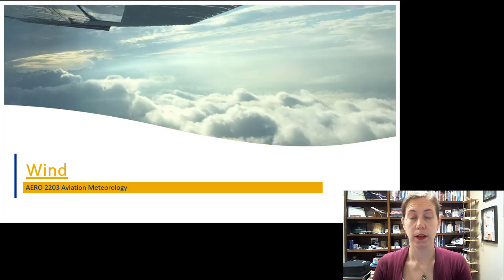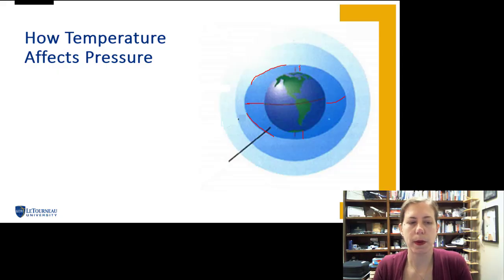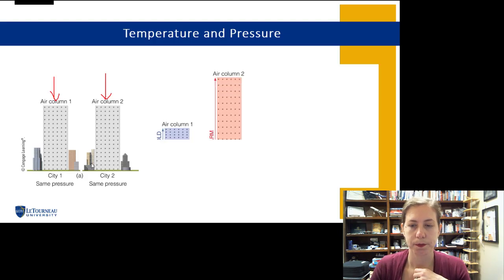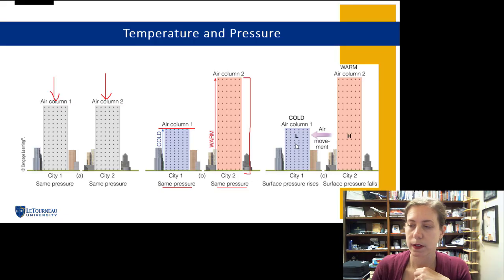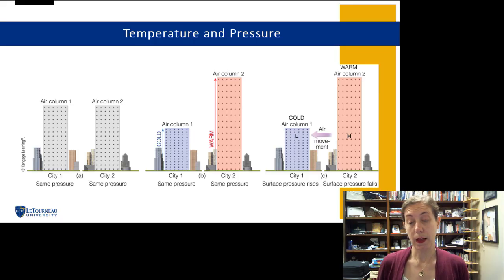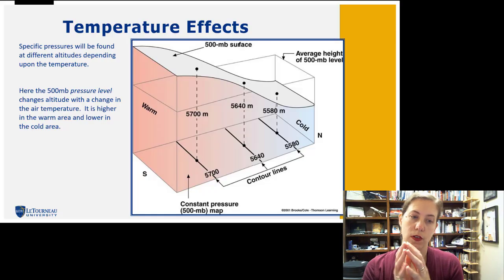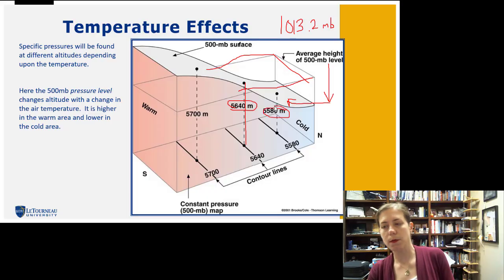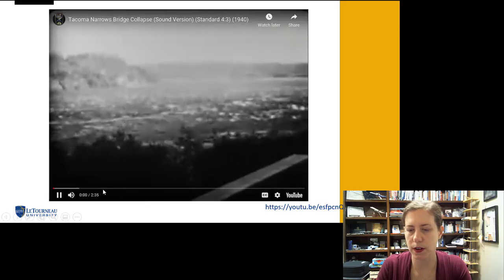Basic Aviation Weather: Wind Part 1: Temp & Pressure: Meteorology For Aircraft Dispatchers & Pilots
This video was originally created for an online aviation meteorology course I developed for LeTourneau University. All content is original to my course development. Sometimes in these videos, I may refer to an "upcoming test" or "quiz" that it sounds like you need to take...well that's not for you! But still, these videos are helpful content for aviation weather understanding.